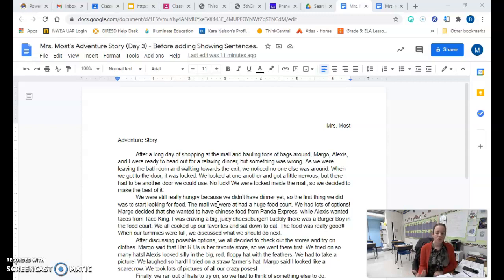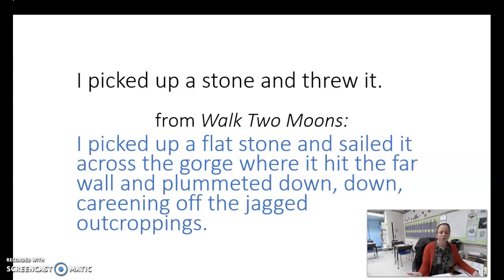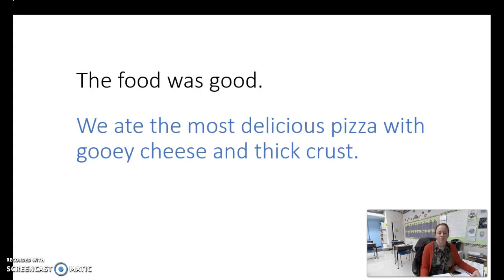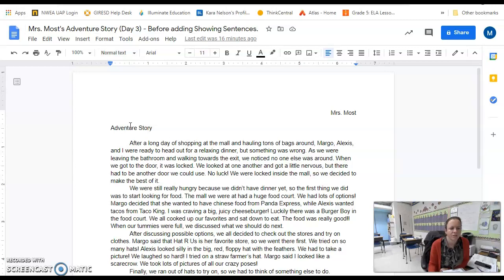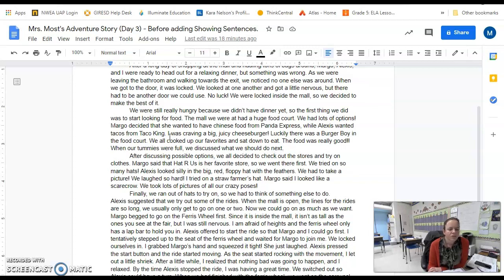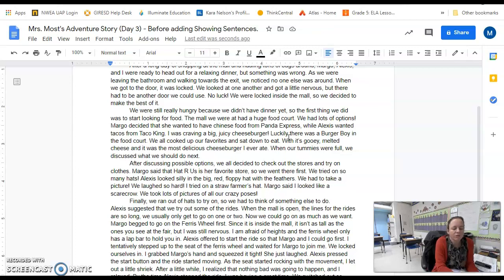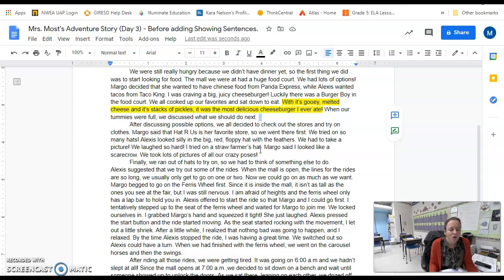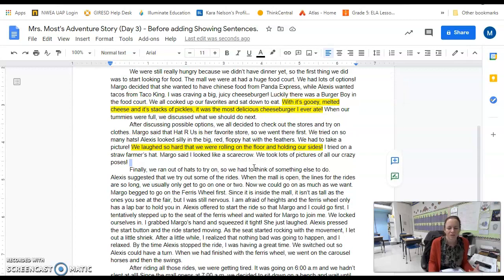Day 3 Fictional Narrative Writing